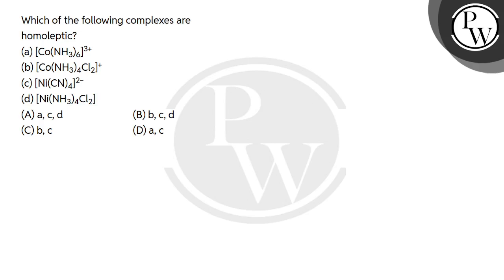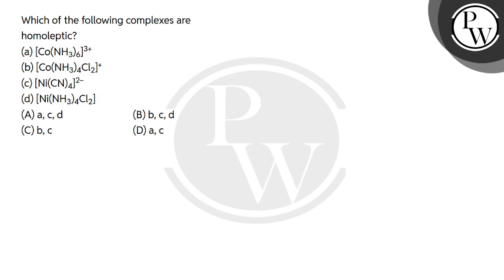Which of the following complexes are homoleptic?\n(a) [Co(NH3)6]3+\n(b) [Co(NH3)4Cl2]+\n(c) [Ni(....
Which of the following complexes are homoleptic?\n(a) [Co(NH3)6]3+\n(b) [Co(NH3)4Cl2]+\n(c) [Ni(CN)4]2minus;\n(d) [Ni(NH3)4Cl2] 📲PW App